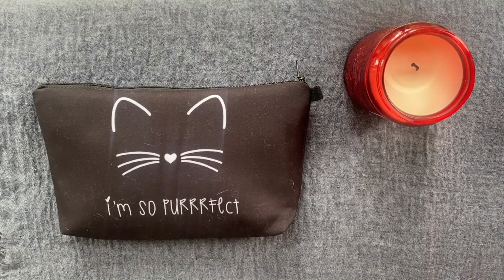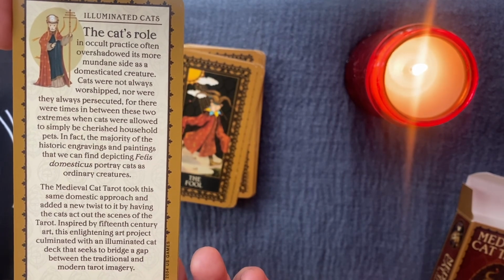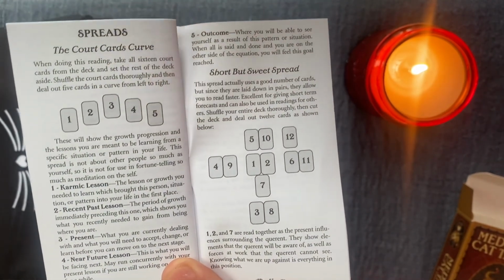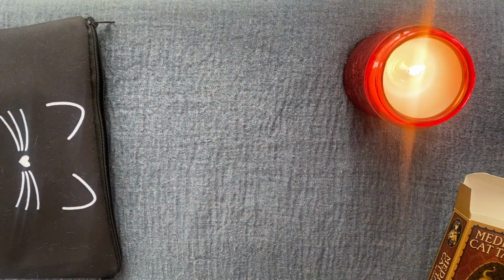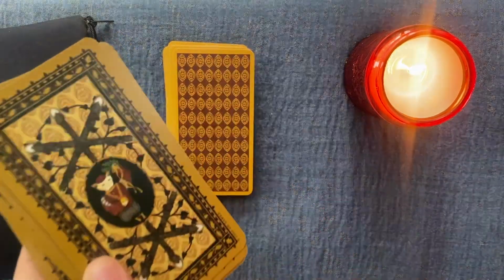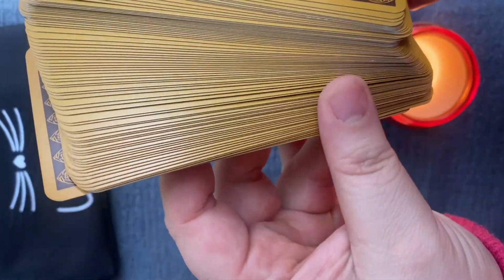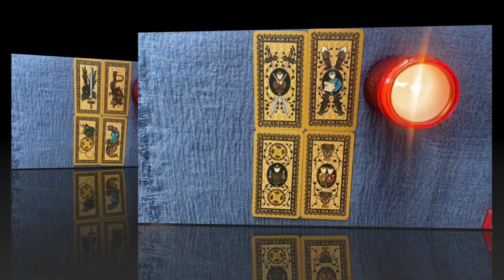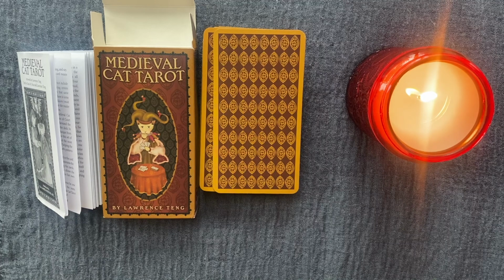Medieval Cat Tarot Review and Flip Through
The tarot deck I decided to work with this week is the Medieval Cat Tarot by Gina M. Place, illustrated by Laurence Teng. This is a super quirky deck and I absolutely love it.

Timestamps

0:00 - Intro
0:24 - Box and booklet
4:00 - A brief introduction to how the cards are organized in the deck
5:45 - Card stock...how it's held up for me over the years
7:07 - Medieval Cat Tarot flip through
8:29 - Conclusion